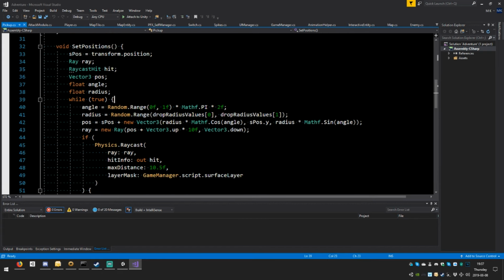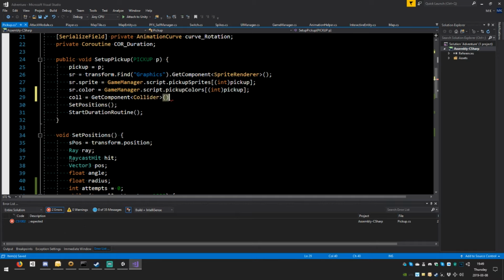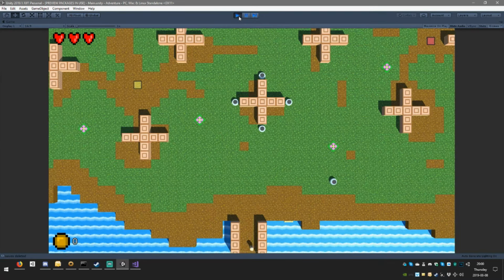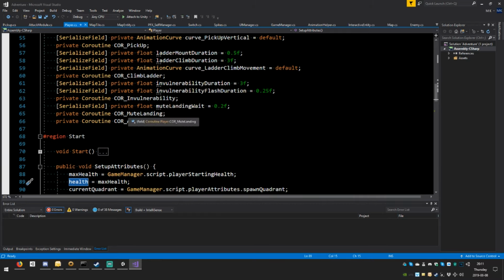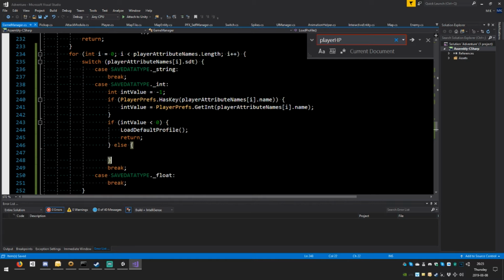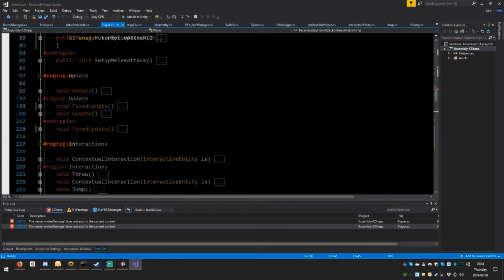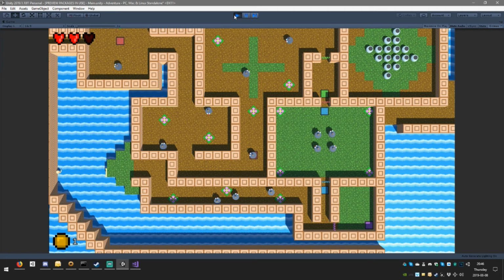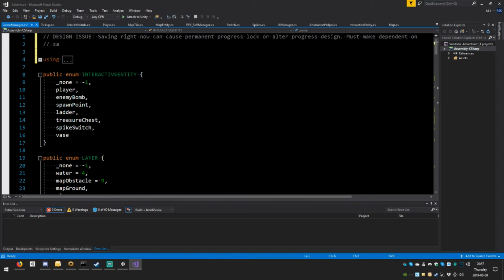D and D - S3_E45 - Top Down Action Adventure - Bug Fixing and Saving Progress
In this episode we fixed bugs we had noted before, like carrying stuff after jumping and an infinite while loop. We also implemented saving for currency and health and we discovered some problems with our saving design. We will address these problems next time.